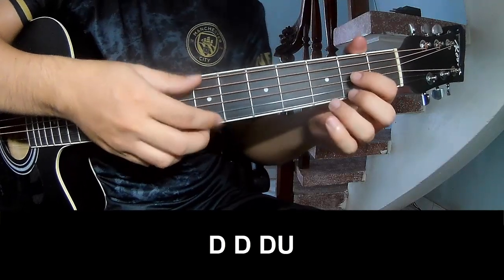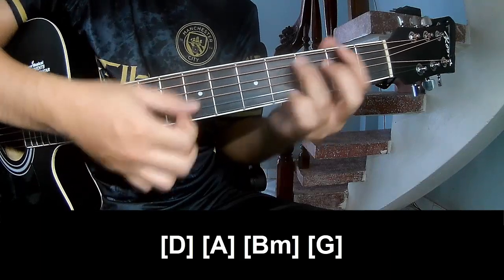How To Play Guitar Creator By Phil Wickham Version 1